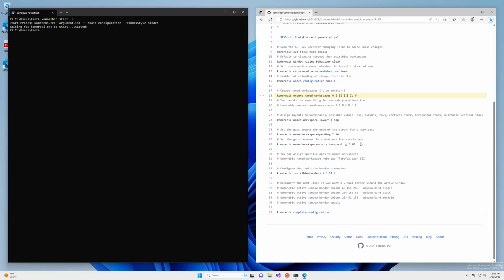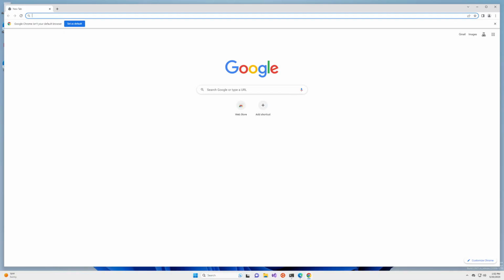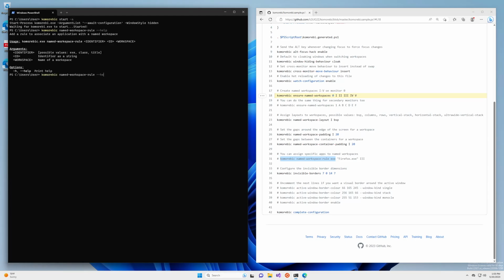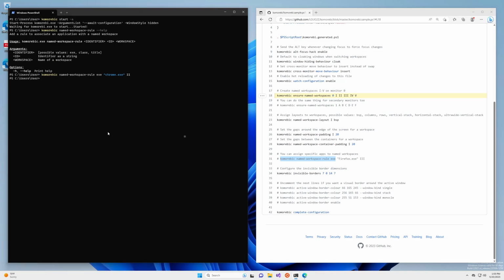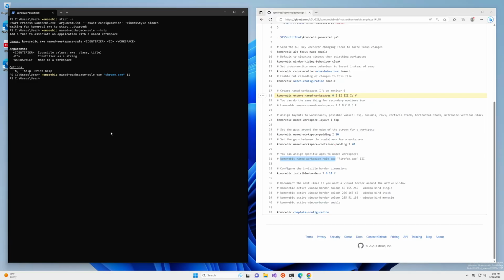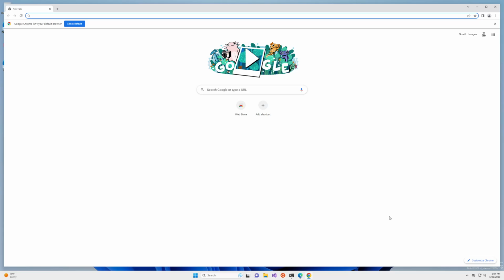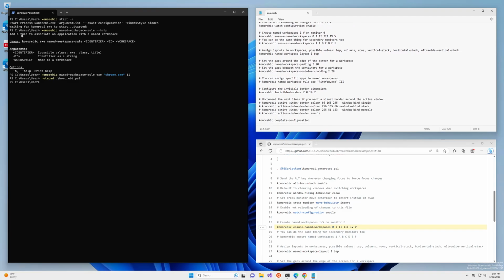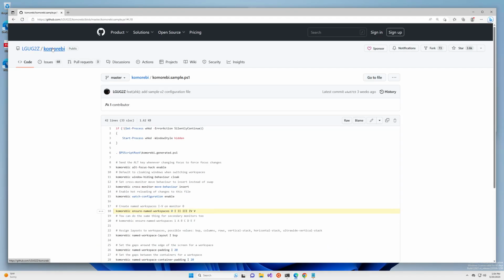Application Workspace Rules Customization Tutorial | Komorebi | Windows 11 Tiling Window Manager